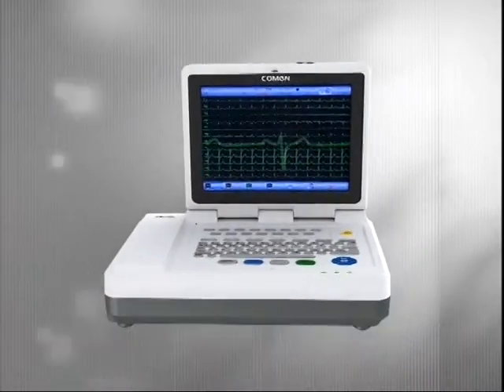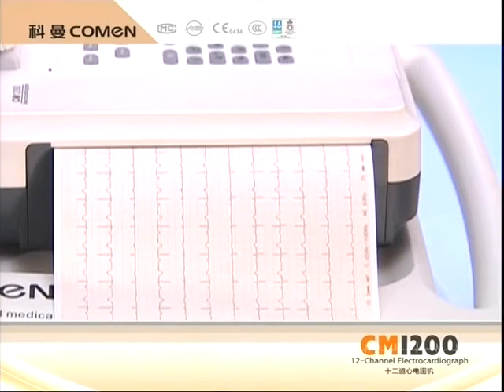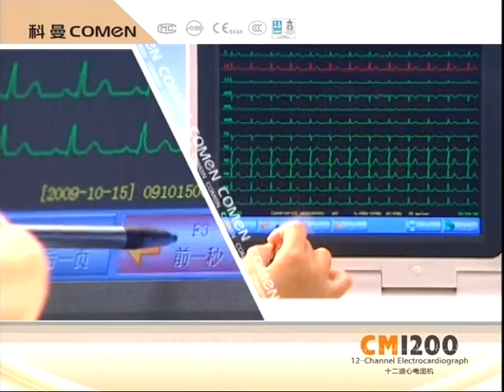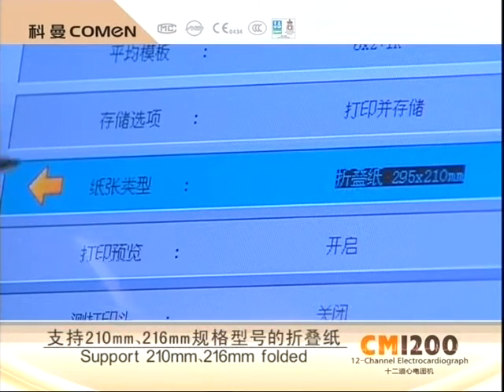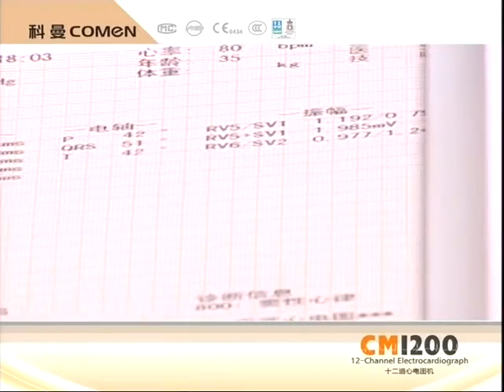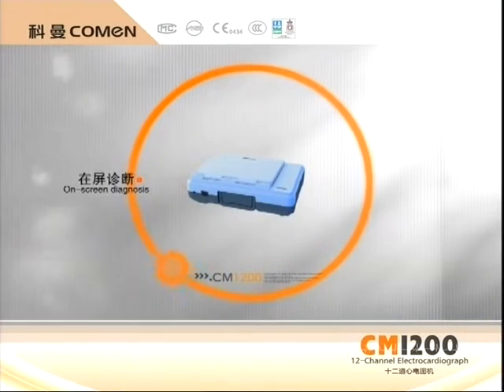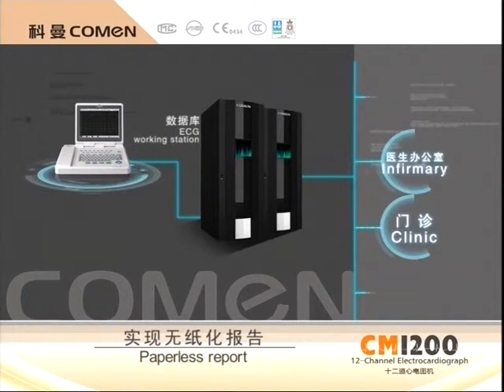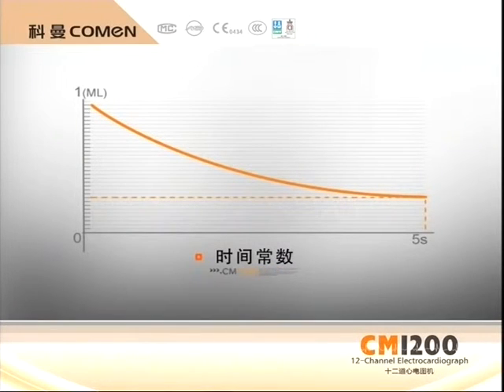Comen Highend 12 channel ECG CM1200